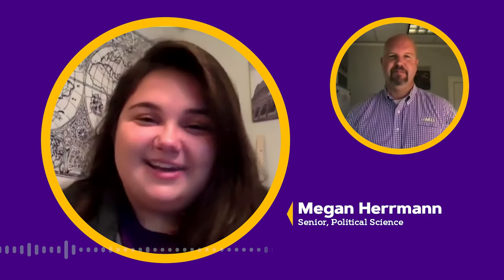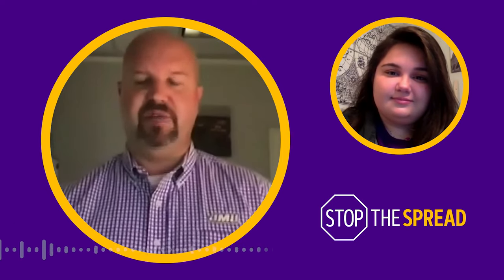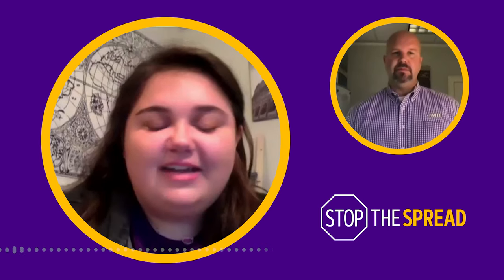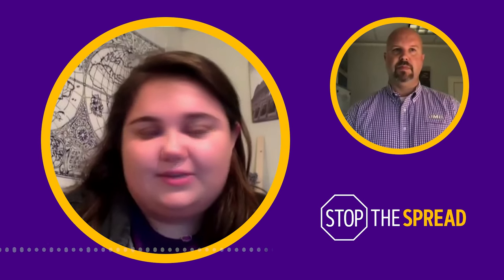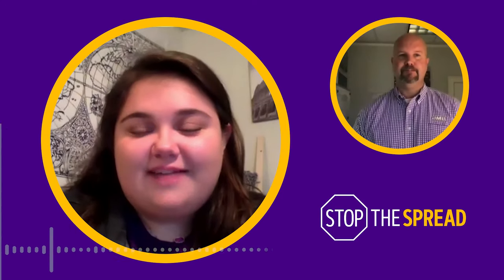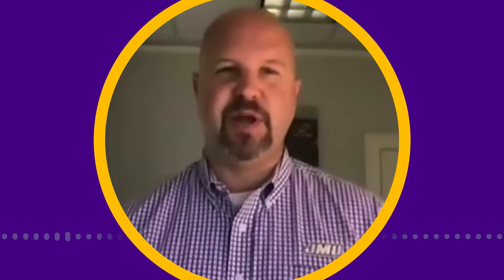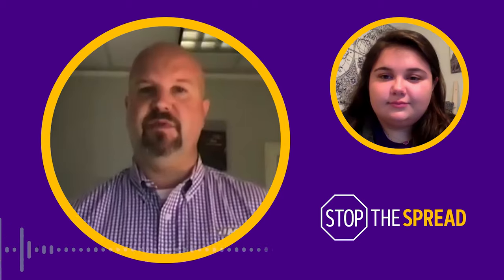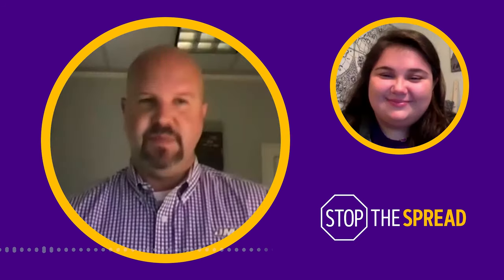Stop the Spread - What You Need to Do Before Coming to Campus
Students, please review this important information regarding what you need to do before returning to campus this fall.